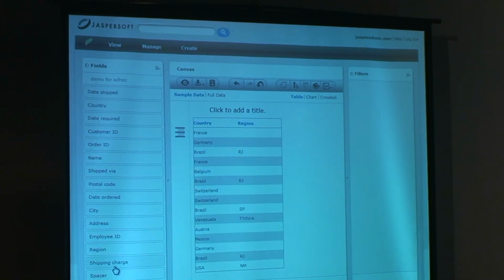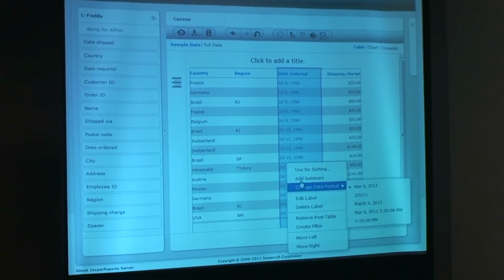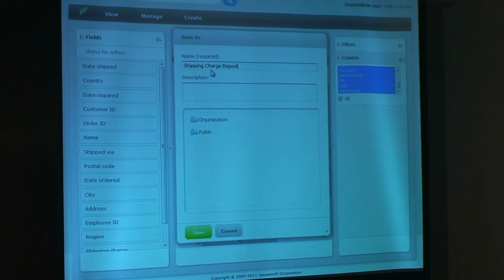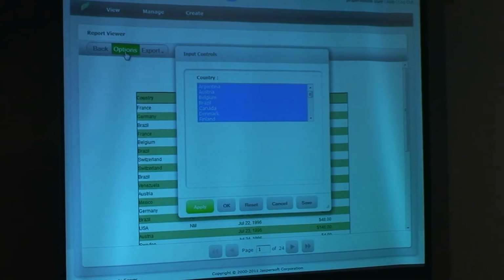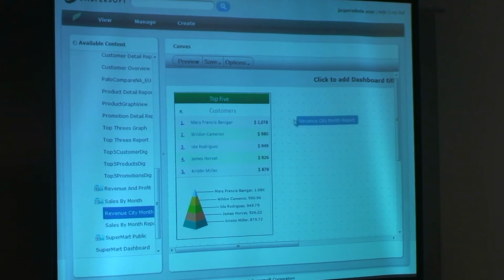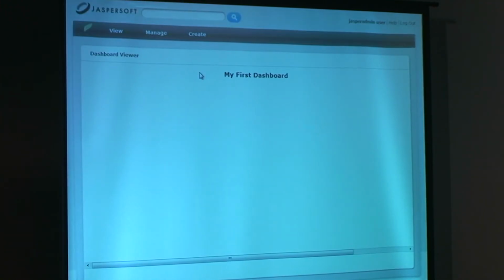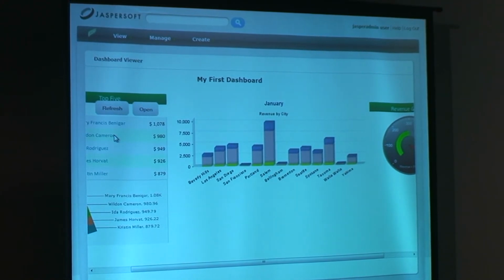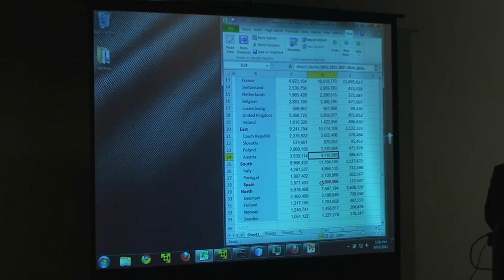Jaspersoft Demonstration by Chris Mentor CEO of Naked Data - part 2 of 2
Chris Mentor from Naked Data